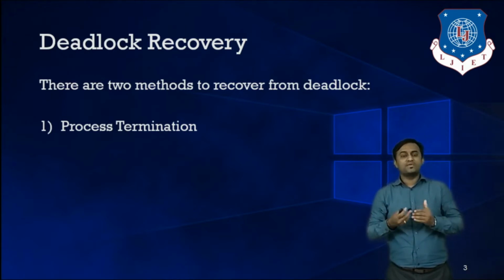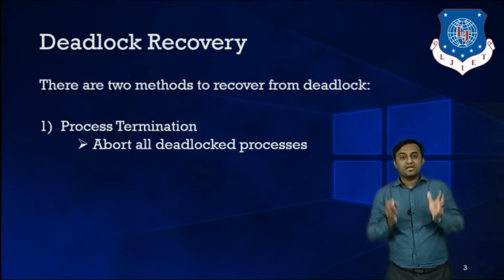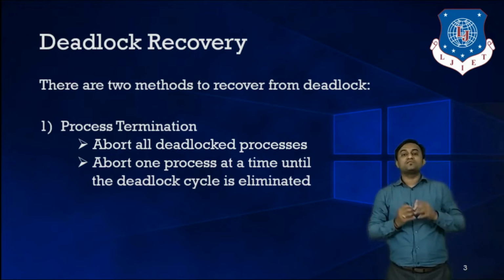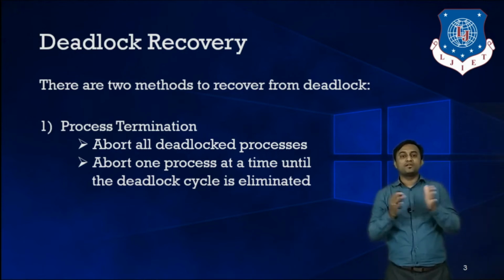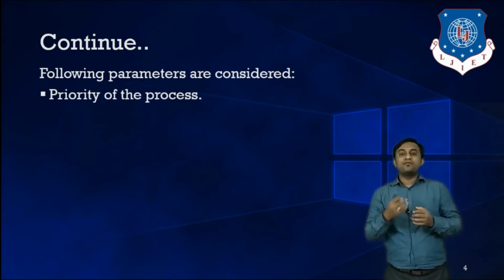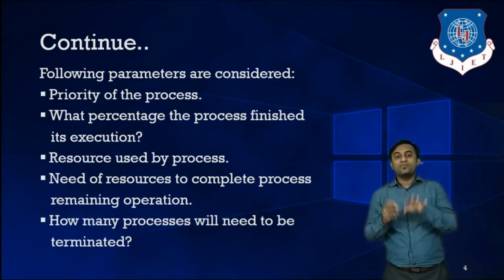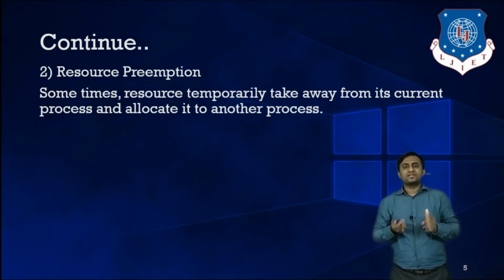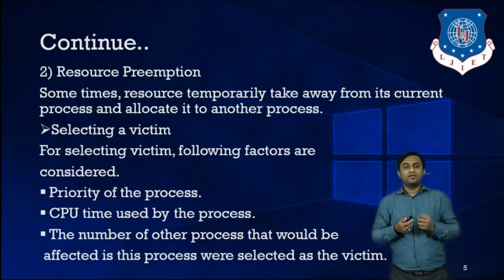Lect-31 Deadlock Recovery | Operating System | Computer Engineering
31#Deadlock Recovery#Operating System#Computer Engineering#GTU